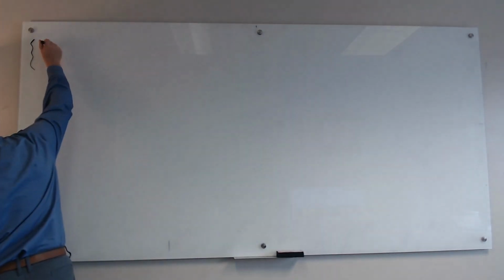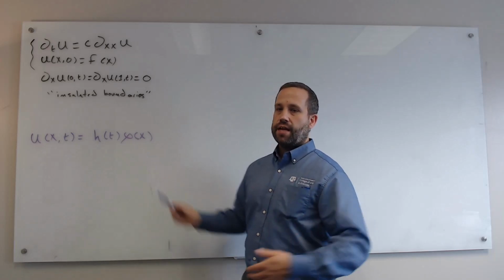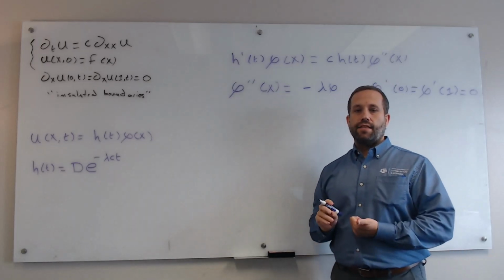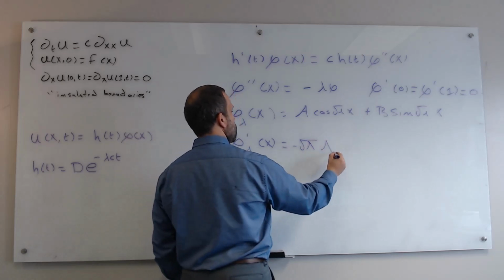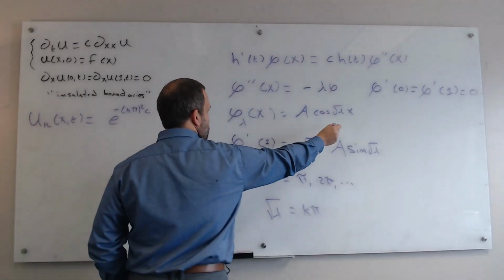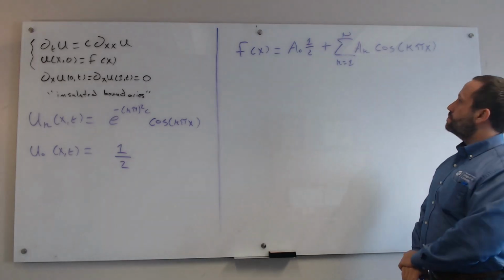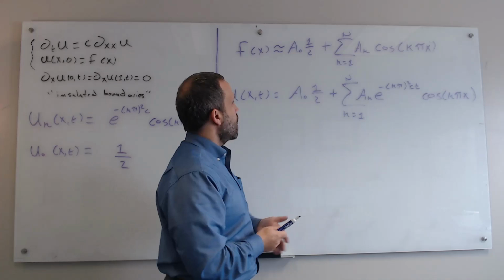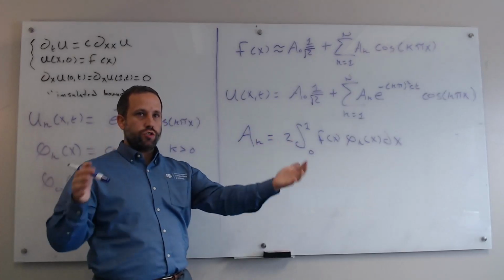Math 602 Week 7: Solution to Heat Equation with Neumann Conditions